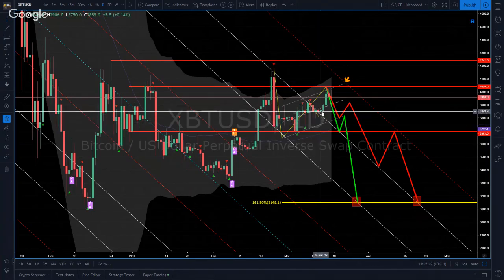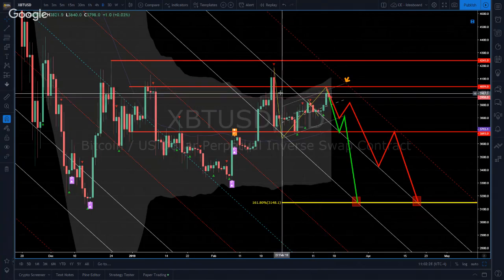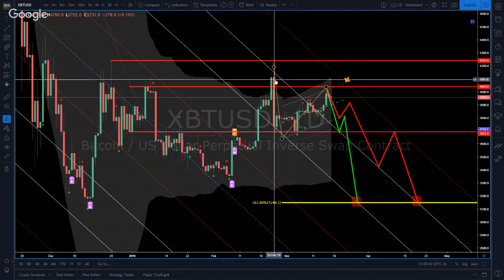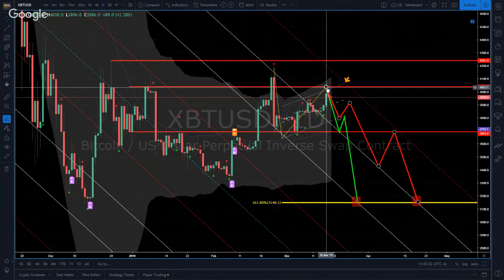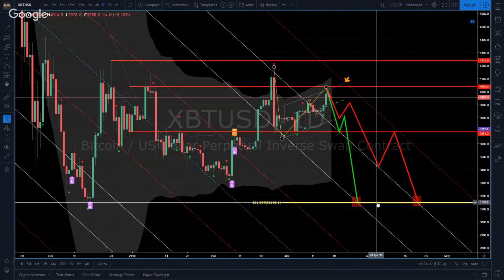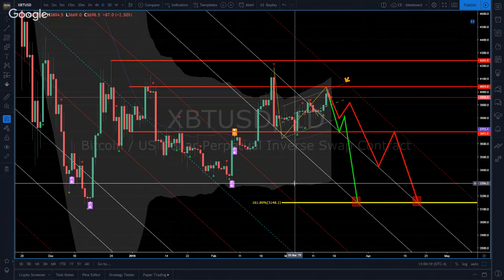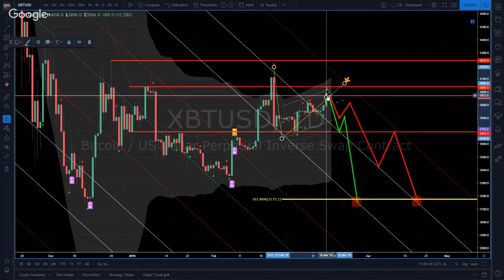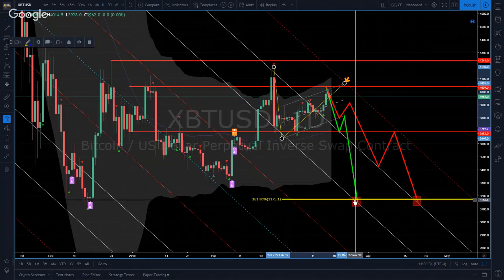Bitcoin Technical Analysis 3/18/2019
We're happy to meet like-minded users and enjoy educational chats and informational ideas.